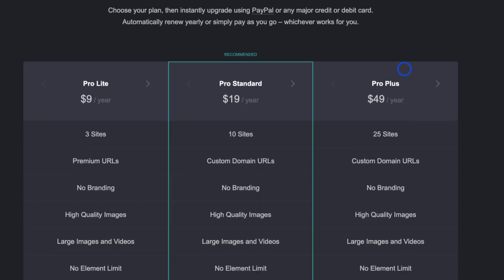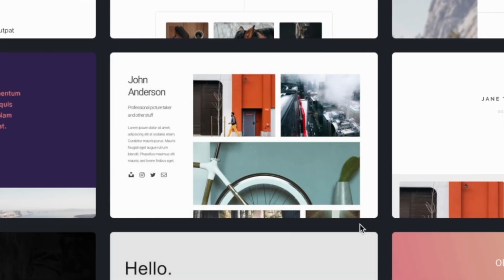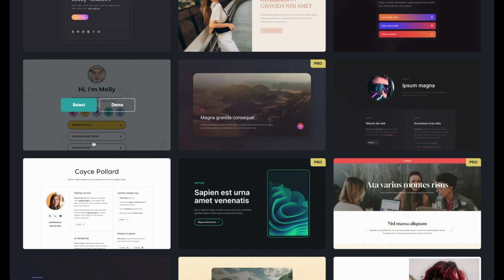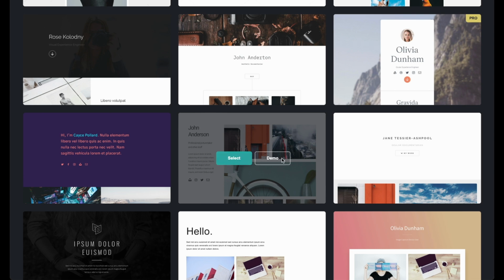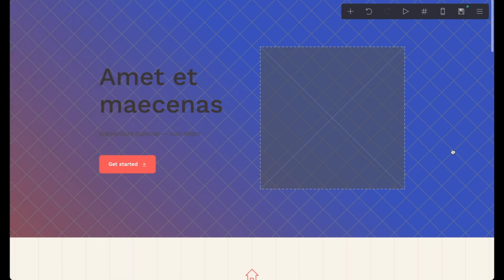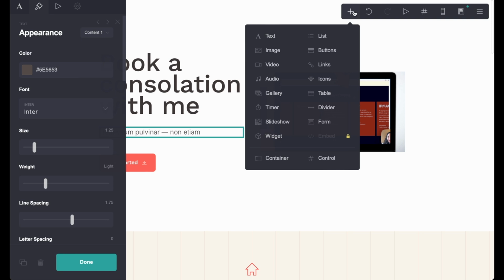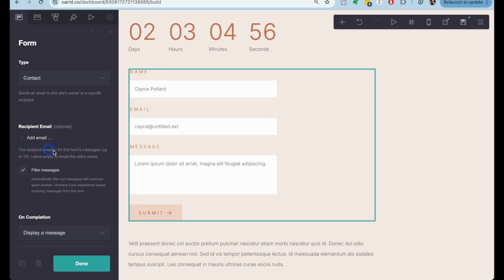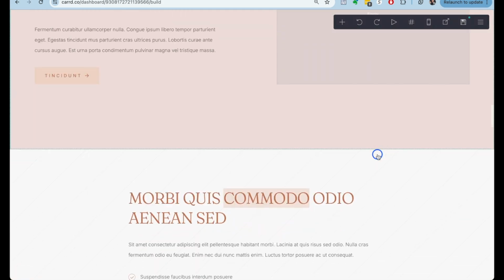Ultimate guide to Carrd for beginners: watch this before creating your website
If you’re new to Carrd or considering using this one-page website builder, this video is going to guide you through everything you need to know. By the end, you'll be equipped to go from an idea to a fully-functioning website. We’ll cover pricing plans, choosing the right template, customizing your design, adding advanced features, and finally, publishing your website.

WHAT WE'LL COVER:

👉 Carrd Pricing Plans: What's included in each tier, and which plan is best for your project.
👉 Is Carrd Right for You?: Based on the type of website you're building, we'll discuss if Carrd is the best solution.
👉 Carrd Templates: How to pick the perfect starting point for your website.
👉 Editing Templates: Learn how to customize Carrd templates, add sections, and advanced elements.

CHAPTERS:

00:00 intro and pricing
03:56 intro to templates and editor
08:48 templates
14:31 the editor
22:31 advanced features

PRICING PLANS:

Before diving into building your website, it’s crucial to understand Carrd’s pricing. While Carrd offers a free version, most users will eventually want to upgrade to unlock more advanced features. Carrd’s Pro plans are incredibly affordable compared to most website builders.

Here’s a quick breakdown of Carrd’s Pro plans:

★ Pro Lite ($9/year): Includes three sites, premium URLs, and access to more templates, but no custom domains.
★ Pro Standard ($19/year): Includes 10 sites, custom domain support, and essential features like forms, embeds, and widgets—perfect for most users.
★ Pro Plus ($49/year): Includes 25 sites, more advanced options like downloads and redirects, and support for larger projects.

For most users, Pro Standard is the sweet spot. It allows you to connect custom domains, add forms, and embed elements, which are key features for professional websites. If you’re working on multiple sites or creating sites for clients, the Pro Plus plan might be worth considering.

CHOOSING A TEMPLATE:

Carrd’s biggest strength is its simplicity, especially with the vast range of templates available to get started quickly. Whether you’re building a personal profile, a portfolio, a landing page, or a sales page, Carrd has templates for just about everything.

You can start with a blank page, but we recommend choosing a template as a starting point, especially if you’re new to web design. Carrd has a variety of templates, including options for:

👉 Portfolios: Great for photographers, designers, or anyone showcasing work.
👉 Landing Pages: Perfect for selling products, gathering emails, or promoting events.
👉 Profile Pages: Ideal for creating personal or professional profiles.
👉 Coming Soon Pages: Tease your upcoming product or site with a simple page.

To preview and select a template, simply scroll through the template options. You can demo the template to see how it functions, and when you’re ready, select it to start customizing.

EDITING TEMPLATES AND CUSTOMIZATION:

Once you've selected your template, it’s time to make it your own. Carrd uses a drag-and-drop interface, making it easy to customize elements. Here’s a step-by-step breakdown of how to modify your template:

Text: Click on any text element to bring up its properties on the sidebar. You can change the content, adjust the font, size, color, and more. Carrd uses markdown formatting for text, so keep that in mind for things like bold or italic text.

Images: Replace placeholder images by clicking on the image element and uploading your own. You can adjust the image’s size and alignment in the settings panel.

Buttons: Carrd’s buttons are highly customizable. You can set them to link to another page, section, or external URL. With Pro features, you can link buttons to embedded forms or payment gateways like Gumroad or Stripe.

Backgrounds and Colors: Customize the background of your site with solid colors, gradients, or images. You can also add patterns for additional style. Be cautious with over-customization—sometimes simpler designs are more effective.

Mobile Optimization: Carrd makes it easy to optimize for mobile. Use the mobile preview button to see how your site looks on smaller screens, and adjust the layout as needed.

Animations: Add simple animations to elements to make your website more dynamic. For example, you can set text or images to fade in when the page loads.